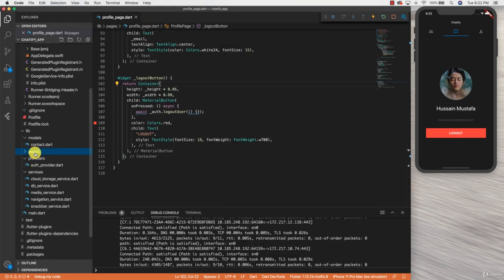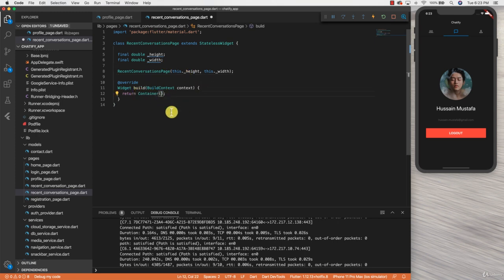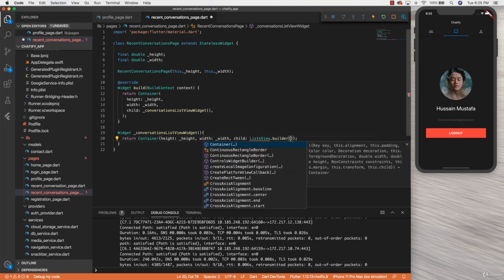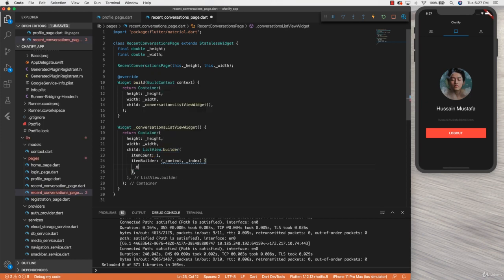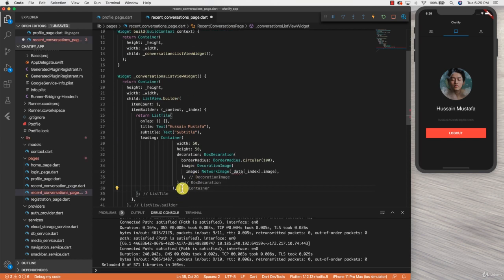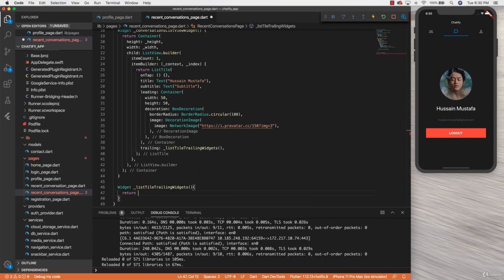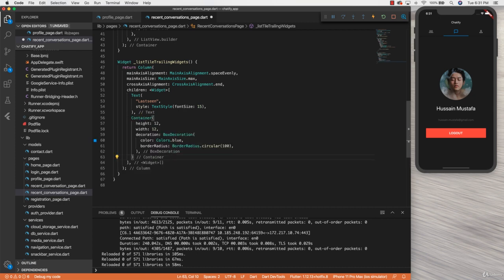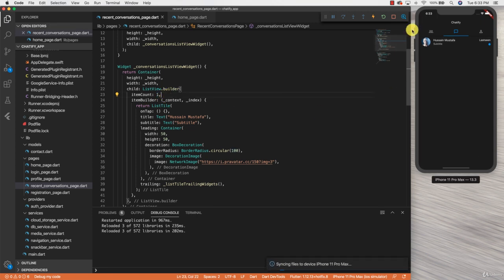39 Recent Conversations Page UI@100OCLOCK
39 Recent Conversations Page UI @100OCLOCK
if aney question plzz coment on comment box